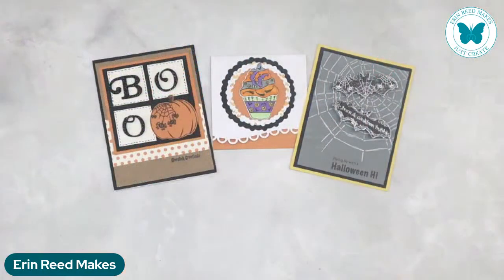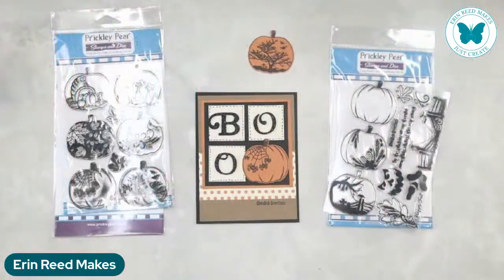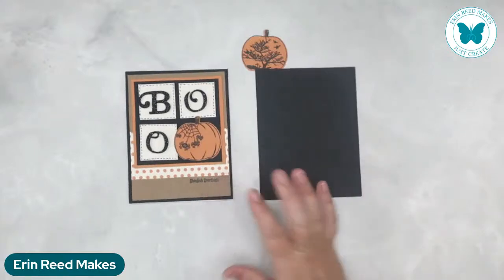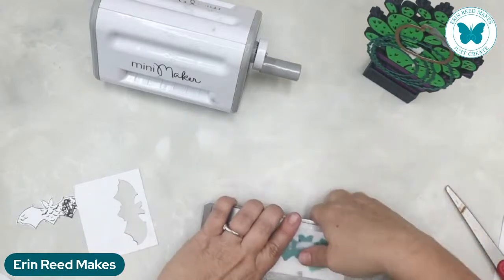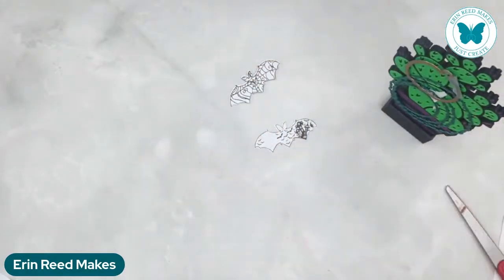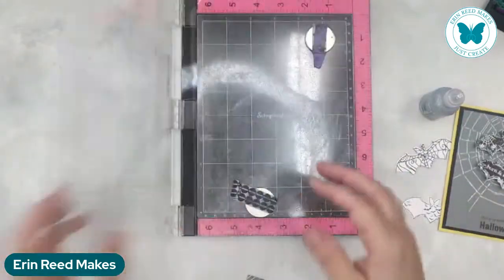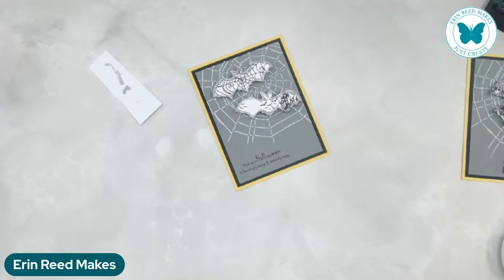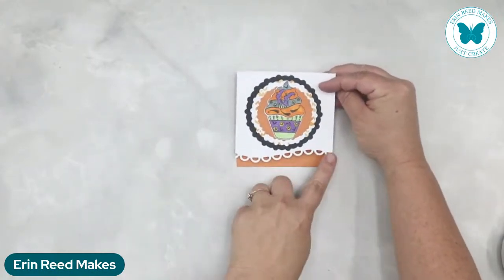3 Halloween Card Ideas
Let's make some Halloween cards to get ready for the fun spooky season with Prickley Pear Stamps and Dies. Join me as part of my Card Making Series No. 153 **Click Show More for Supply Links**

• Xyron Tape Runner
• Xyron Tape Runner Refill
• Neenah 8.5x11 Card Paper
• Fiskars Scissors 8"

My videos are all about Lifestyle Crafts including:
Cards
Kids Crafts
Mixed Media
Paper Crafts
Home Decor
Storage and Organization
Technique Tutorials
General Crafts
Accessories
Homemade Gifts
Art Journals
Product Reviews